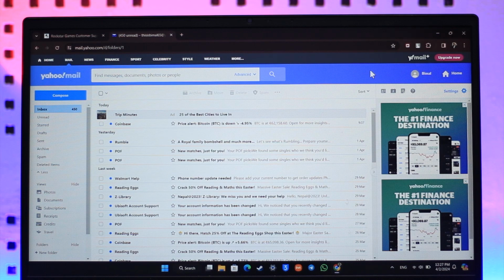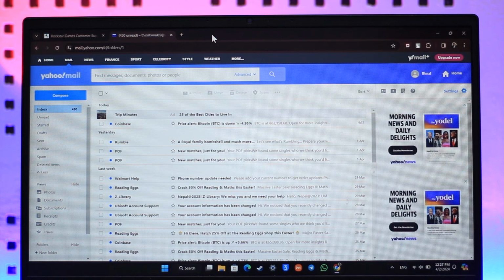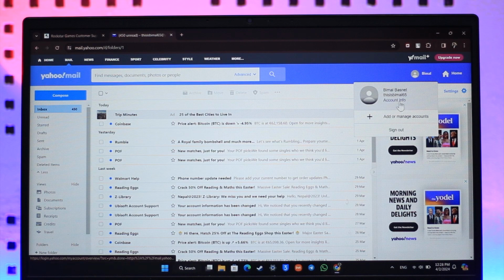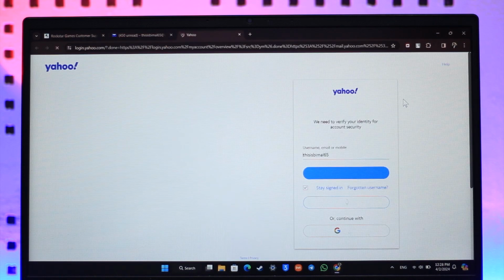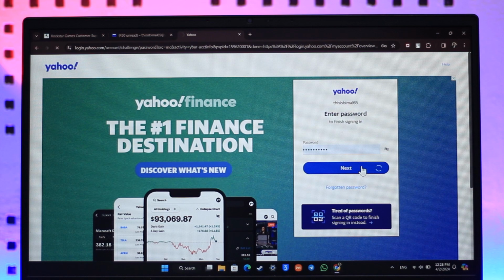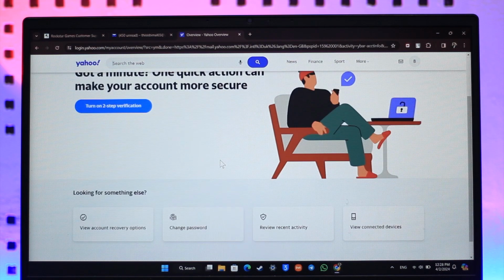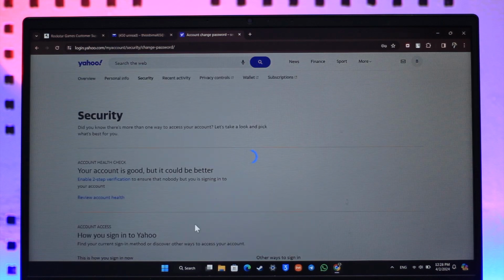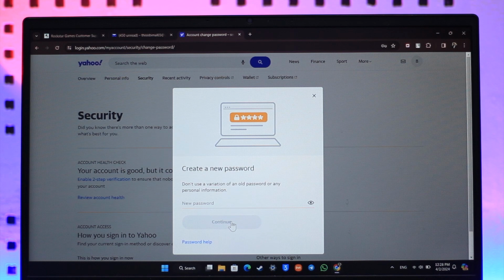How To Change Yahoo Mail Password In Computer !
In this tutorial video, I am simply going to show you how you can change your Yahoo mail password in computer.

~Chapters:
0:00 Introduction
0:13 Change Yahoo Mail Password In Computer
1:02 Conclusion